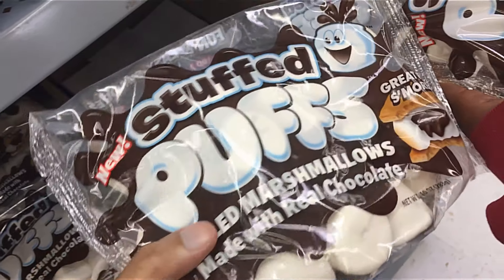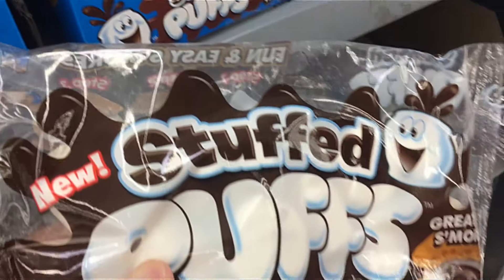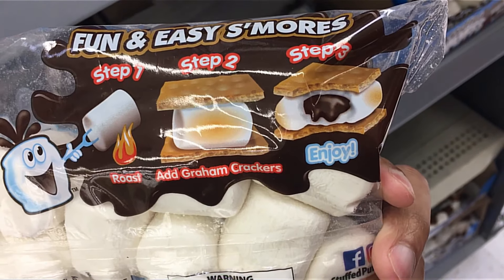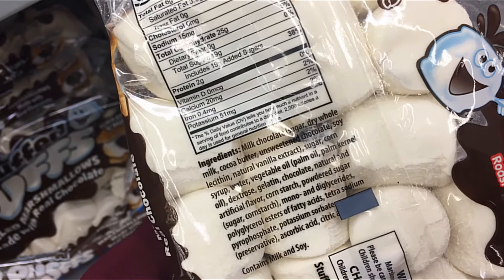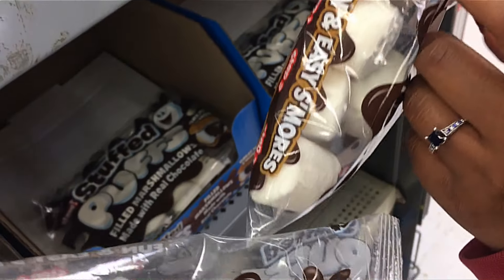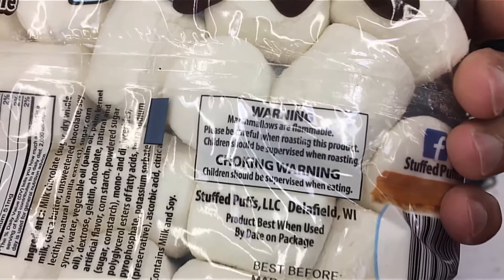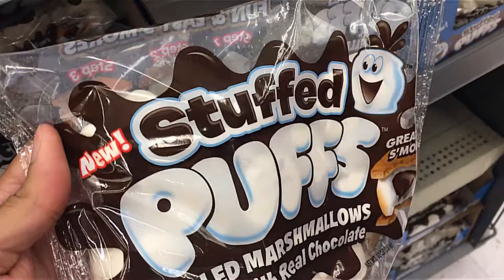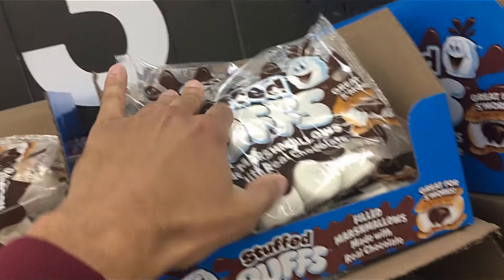Chocolate Stuffed Marshmallows 🍫 S'mores Made Simple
Here is a new, easy way to make chocolate, marshmallow, and graham cracker s'mores. These marshmallows are stuffed with chocolate, so all you have to do is heat them up and put them on the crackers. Enjoy!
초콜렛, 마시멜로, 그레이엄 크래커를 만드는 새롭고 쉬운 방법이 있습니다. 이 마쉬멜로 우는 초콜릿으로 채워져 있기 때문에 열을 가하여 크래커에 올려야합니다. 즐겨!
これがチョコレート、マシュマロ、そしてグラハムクラッカーのスモールを作るための新しくて簡単な方法です。 これらのマシュマロはチョコレートでいっぱいです、それであなたがしなければならないのはそれらを加熱してクラッカーの上に置くことだけです。 楽しい！
Aqui está uma maneira nova e fácil de fazer chocolate, marshmallow e biscoitos de chocolate. Esses marshmallows são recheados com chocolate, então tudo que você precisa fazer é aquecê-los e colocá-los nas bolachas. Apreciar!
Hier ist eine neue, einfache Möglichkeit, Schokolade, Marshmallow und Graham Cracker S'Mores zuzubereiten. Diese Marshmallows sind mit Schokolade gefüllt. Alles, was Sie tun müssen, ist sie aufzuheizen und auf die Cracker zu legen. Genießen!
Voici un nouveau moyen facile de faire du chocolat, de la guimauve et du biscuit Graham. Ces guimauves sont farcies de chocolat, il vous suffit donc de les chauffer et de les mettre sur les craquelins. Prendre plaisir!
यहाँ चॉकलेट, मार्शमॉलो और ग्रैहम पटाखा बनाने के लिए एक नया, आसान तरीका है। ये मार्शमॉलोज़ चॉकलेट से भरे होते हैं, इसलिए आपको बस इतना करना है कि उन्हें गर्म करें और पटाखे पर रखें। का आनंद लें!
這是製作巧克力，棉花糖和全麥餅乾的新方法。 這些棉花糖裡面塞滿了巧克力，所以你所要做的就是將它們加熱並放在薄脆餅乾上。 請享用！
Вот новый, простой способ сделать шоколад, зефир и махровый крекер. Эти зефиры фаршированы шоколадом, поэтому все, что вам нужно сделать, это разогреть их и положить на крекеры. Наслаждайтесь!
Esta es una forma nueva y fácil de hacer s'mores de chocolate, malvavisco y galletas Graham. Estos malvaviscos están rellenos de chocolate, así que todo lo que tienes que hacer es calentarlos y ponerlos en las galletas. ¡Disfrutar!

Random Vlogs at Random Times!

“The thief cometh not, but for to steal, and to kill, and to destroy: I am come that they might have life, and that they might have it more abundantly.”  (-John 10:10, Bible.)

James.

СПАСИБО!
谢谢！
¡GRACIAS
धन्यवाद!
DANKE!
JE VOUS REMERCIE!
OBRIGADO!
!תודה
ありがとうございました！
고맙습니다!

hdjr2

Daily videos vlog vlogging from my life. Videos diarios de mi vida. Ежедневные видеоролики из моей жизни. 来自我生活的每日视频。 मेरे जीवन के दैनिक वीडियो Des vidéos quotidiennes de ma vie. Tägliche Videos aus meinem Leben. Vídeos diários da minha vida. 私の人生からの毎日のビデオ。 내 인생의 일일 비디오. Daglige videoer fra mit liv. Dagelijkse video's uit mijn leven. Araw-araw na mga video mula sa aking buhay. Καθημερινά βίντεο από τη ζωή μου. Video giornalieri della mia vita. Video harian dari hidupku എന്റെ ജീവിതത്തിൽ നിന്നുള്ള ദൈനംദിന വീഡിയോകൾ.  Video harian dari hidup saya. Миний амьдралын өдөр тутмын видео. Daglige videoer fra livet mitt. Дневни видео снимци из мог живота. Denné videá z môjho života. Video hàng ngày trong cuộc sống của tôi.
Amavidiyo wansuku zonke kusuka empilweni yami. קטעי וידאו יומיים מהחיים שלי مقاطع فيديو يومية من حياتي
فیلم های روزانه از زندگی من Hayatımdan günlük videolar วิดีโอประจำวันจากชีวิตของฉัน